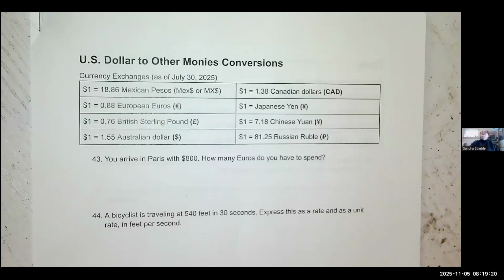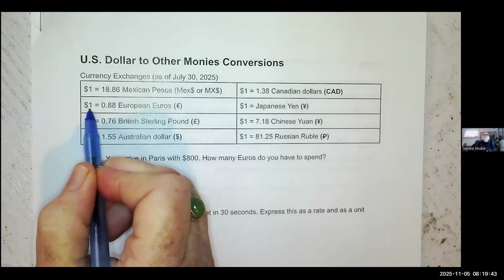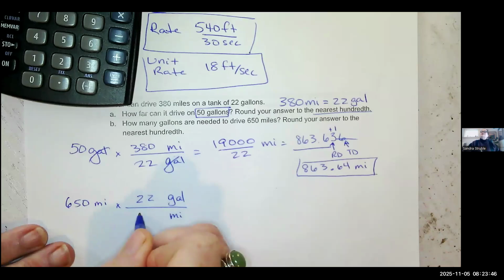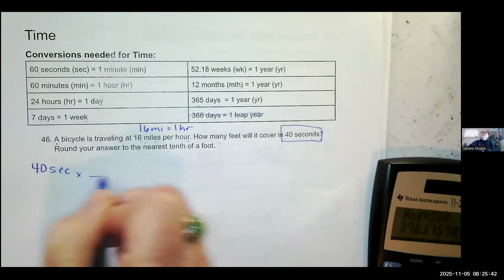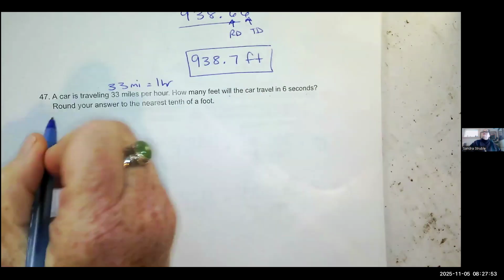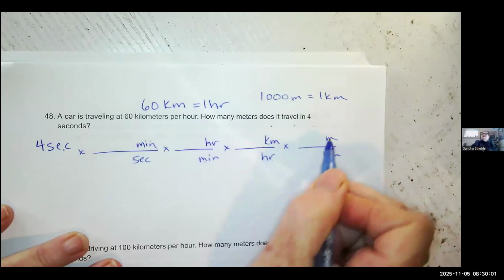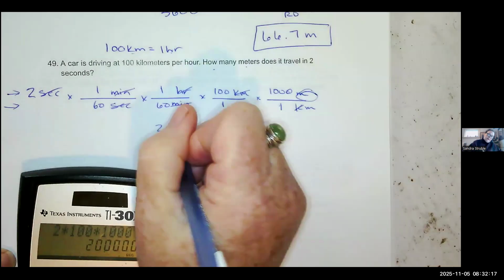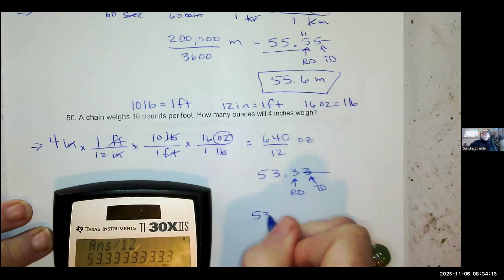U.S. Dollar to Other Monies Conversions